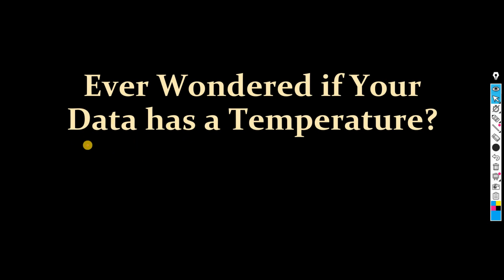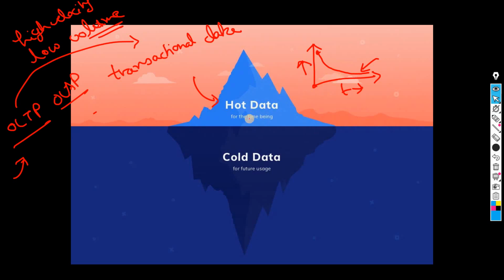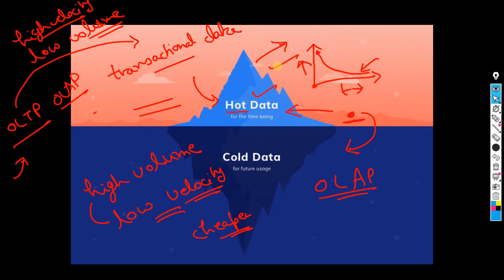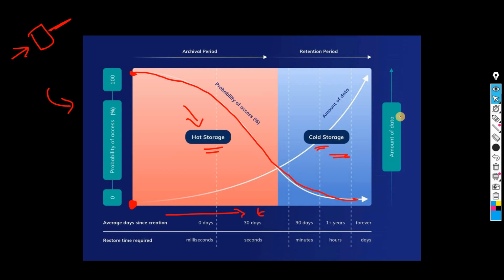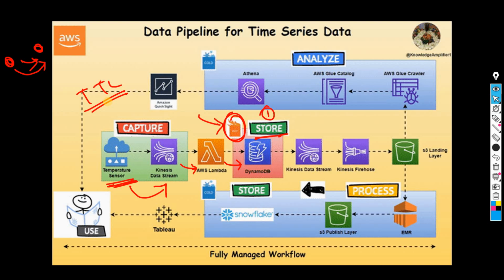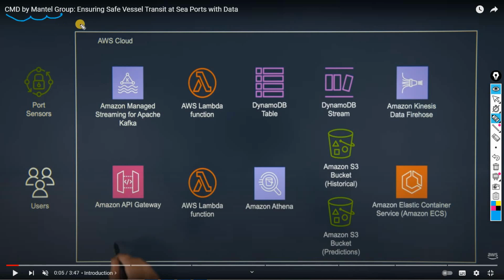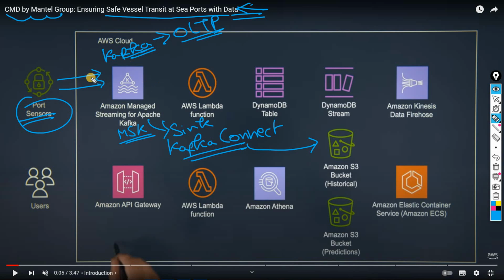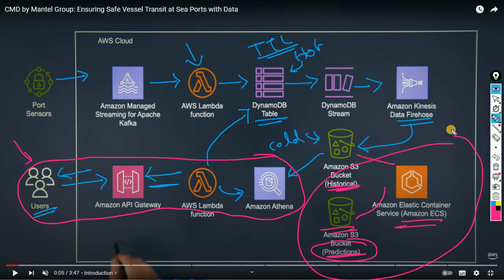🤔 Ever Wondered if Your Data has a Temperature? 🌡️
In the vast landscape of data management, understanding data temperature is like having a thermostat for your information. It essentially tells us how actively data is being written, read, and how quickly it needs to be accessible. Let’s explore the concept of hot and cold data and how they shape an efficient data pipeline.

Reference Resources:
MSK to Lambda to DyndmoDB

Your Queries -
Temperature controlled big-data pipelines
The Difference Between Hot, Warm and Cold Data
What's the Diff: Hot and Cold Data Storage
Cold vs. Hot Data Storage: What's the Difference?
Design a strategy for hot, warm, cold data path
Reduce Storage Cost by 70% with Hot-Cold Data Separation
Hot and Cold Data Features
🤔 Explain Hot & Cold Storage
Hot Data vs. Cold Data: Why It Matters?
How to manage Hot and Cold Tables for Streaming Data
Hot and cold data storage
Hot Storage vs Cold Storage

YOU JUST NEED TO DO